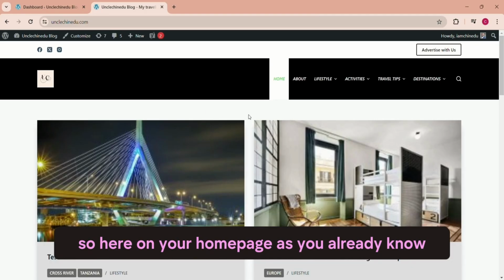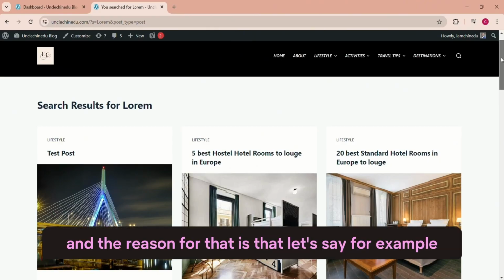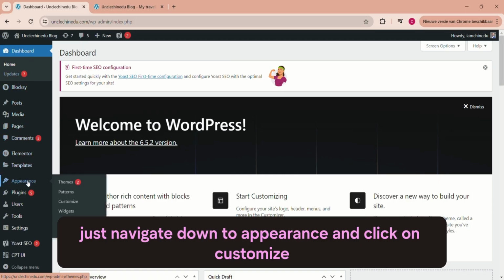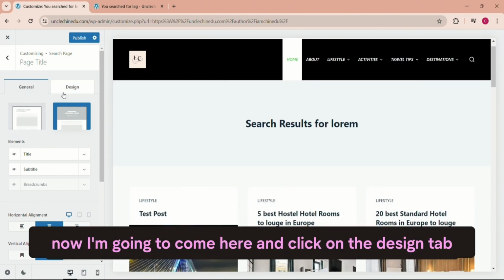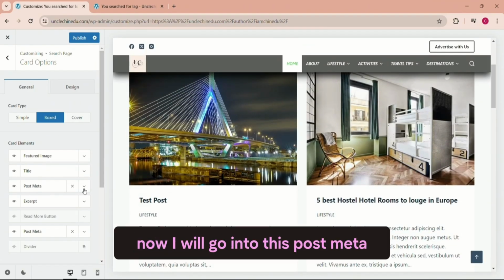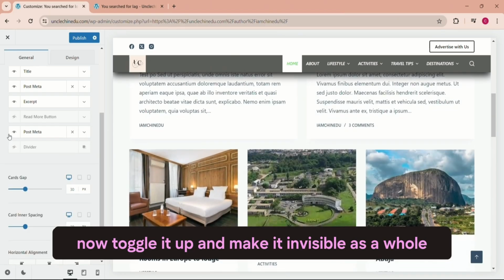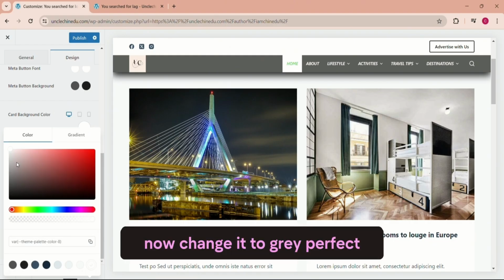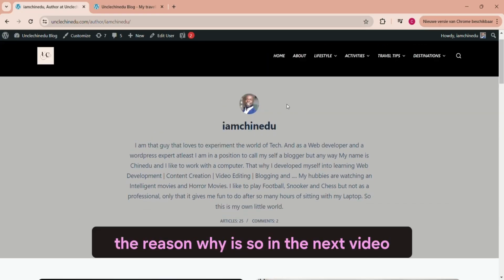Customizing WordPress Search Results: A Design Guide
Do you want to Customize the search results Page on your Wordpress Website? So in this video, I will show you the process on how to design a Template for a wordpress Website's Search Result Page, so that your website search result page will be more user friendly and appealing to your audience.

✨And so these are what You’ll Learn in this Video Tutorial on how to Design a Template for a Search Result Page.

How WordPress handles search results by default

Creating a custom search result page template

Tips for designing a clean, functional layout

Adding styling for a professional look

How to include excerpts, thumbnails, and pagination

Whether you’re building a blog, portfolio, or business site, this tutorial will help you take control of your search results page design!.

💬 Got questions or want me to review your search page design?

Want me to help with code snippets or recommend plugins? Just ask!